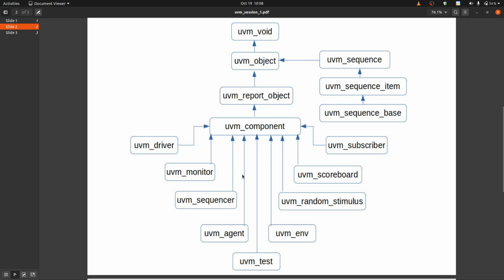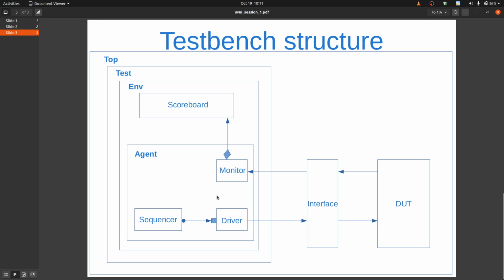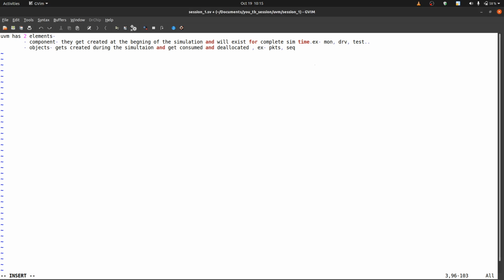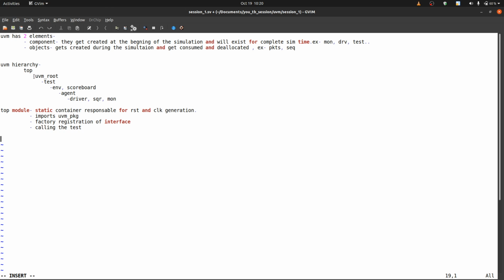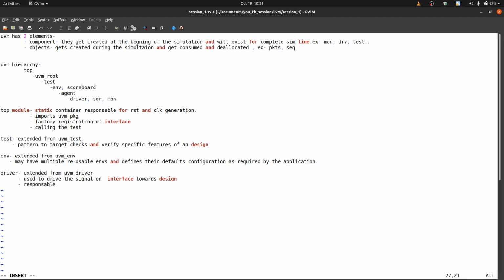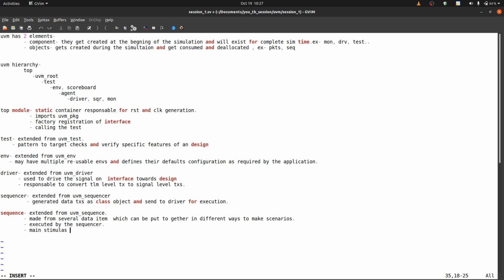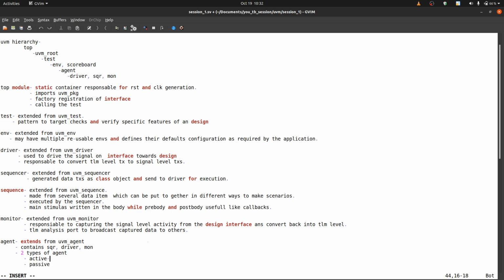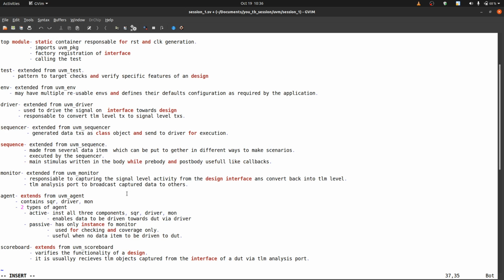UVM (Universal Verification Methodology) Session 1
This session will be helpful to understand the basic concepts of UVM.
For any query, please make a comment.